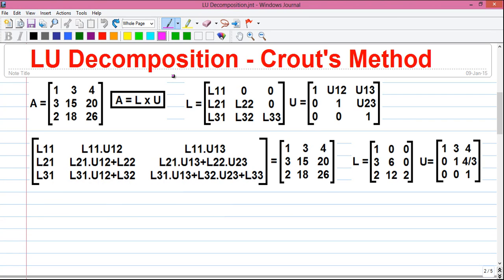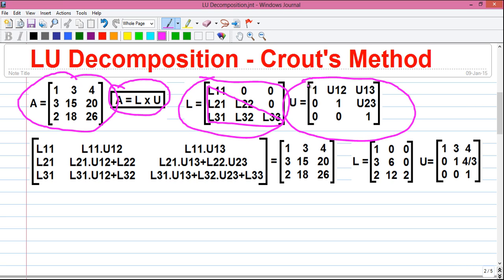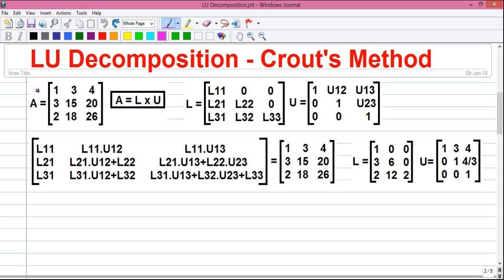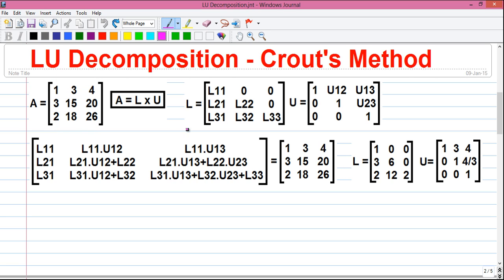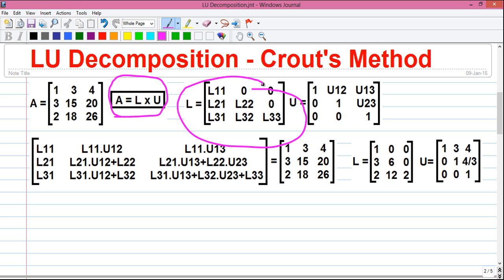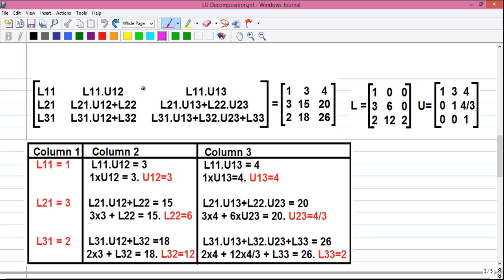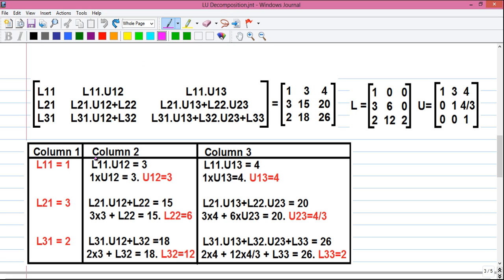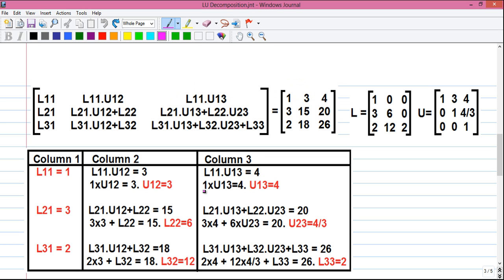LU Decomposition of Matrix 2 - Crout's Method + Detailed Explanation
Hi I'm Sujoy. And today I'll tell you how to find LU decomposition of square matrix by Crout's Method and detailed explanation. This is my second video in the series. In my previous video,I've shown how to find the LU decomposition by shortcut method. In my next video, I'll show you  that you can't find the LU decomposition of some matrices and rules for finding the LU decomposition and LU factorization.

1. Basics of matrix algebra
2. What is square matrix
3. Explanation of Row,column and diagonal of a matrix
4. Explanation of square matrix and coordinates of elements in a matrix
5. What is lower triangular matrix and upper triangular matrix - explanation
6. How to multiply 3x3 matrices (matrix multiplication process explained)
7. A = L x U demonstration
8. How to find Crout's Table
9. How to find lower triangular matrix and upper triangular matrix by Crout's Method
10. L and U are not unique for a matrix - demonstration
11. Different representations of matrices - Lower Triangular and Upper Triangular matrices.

1) Statistics,
2) Numerical Methods,
3) Calculator Tricks for Exams
4) Business & Financial Mathematics,
5) Operations Research(OR),
6) Computer Science & Engineering(CSE),
7) Electrical Engineering,
8) Life Hacks!
9) CCNA Networking,
10) Android Application Reviews,
11) India Travel & Tourism,
12) Street Foods,